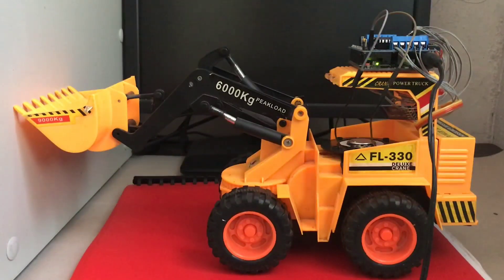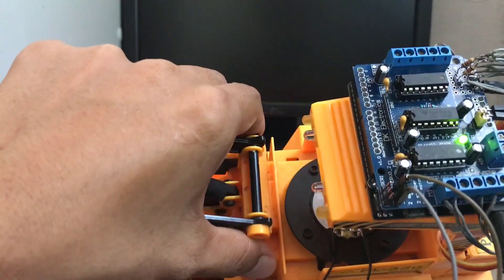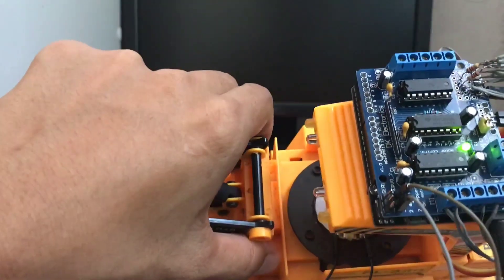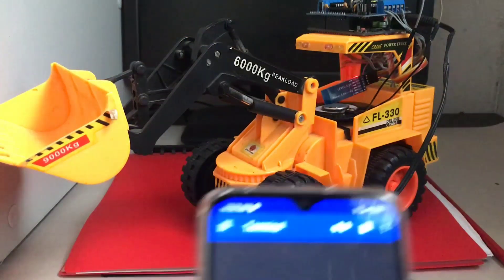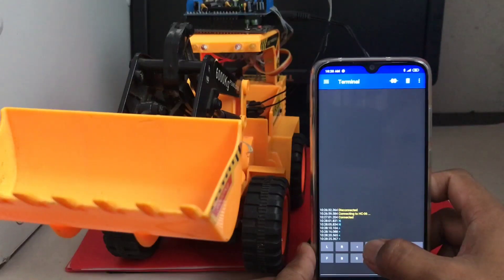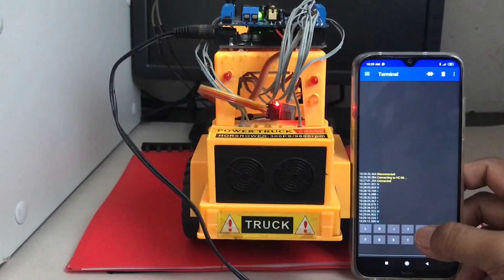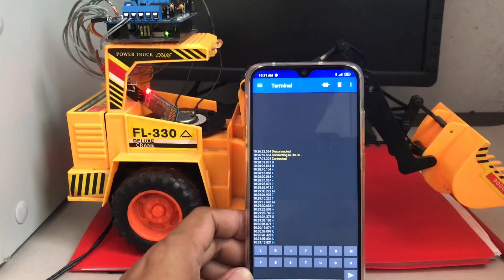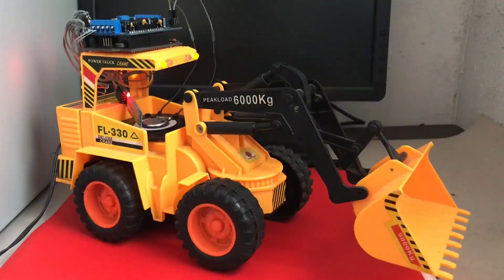PROJECT: RC Toy Car with Arduino | HC-06 | L293D Motor Driver Shield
TechToTinker Just for fun tinkering with the remote control toy car adding some headlight, brake light and signal light. Remote control is through bluetooth.